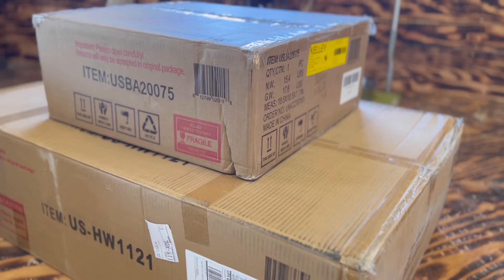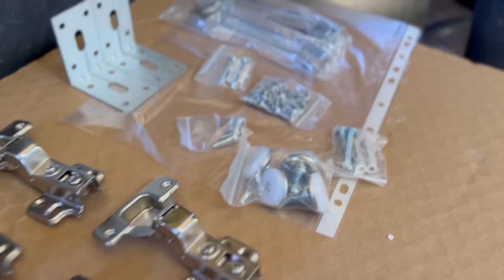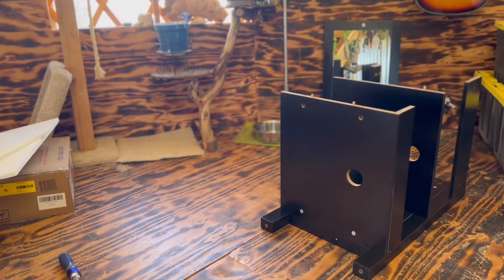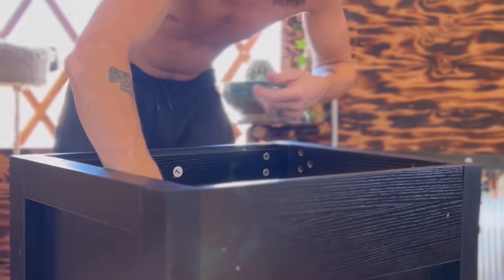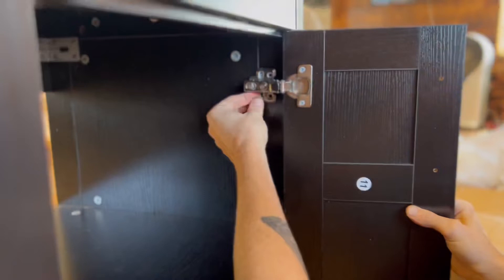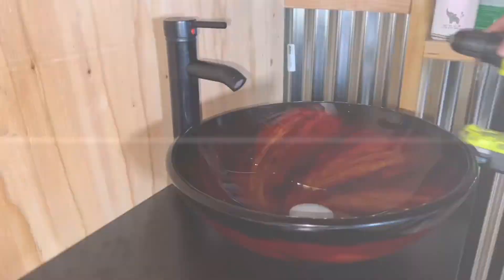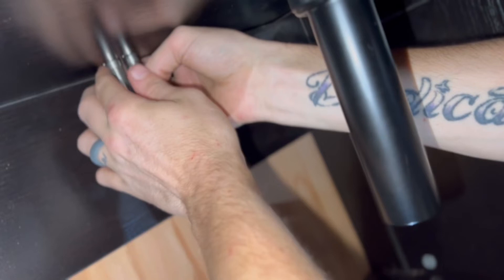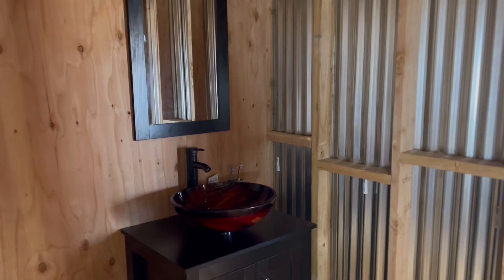Yurt Bathroom Sink Unboxing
In this video we unbox and put together our bathroom sink for our yurt! We purchased the sink and vanity mirror combo at Home Depot for 389$USD.